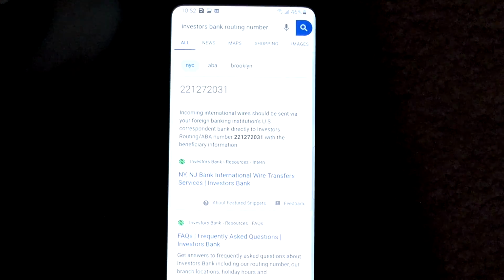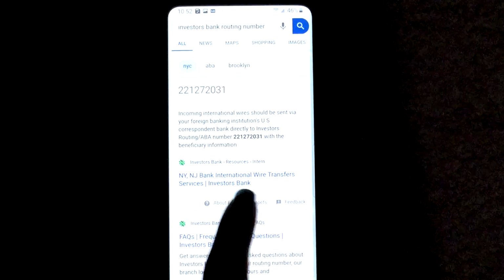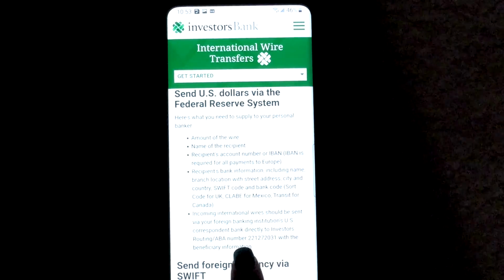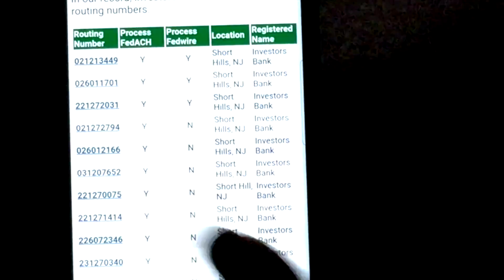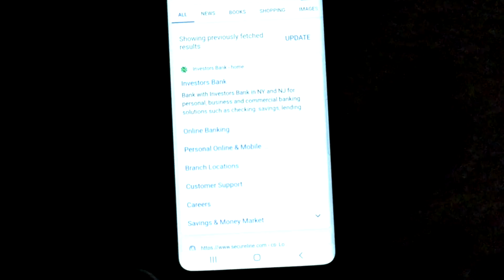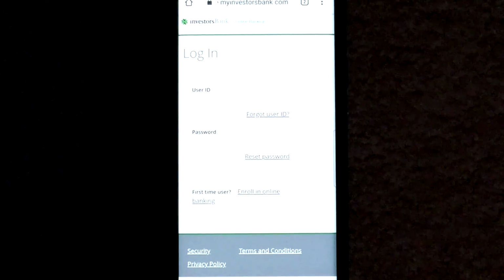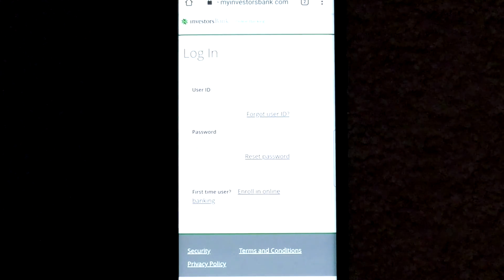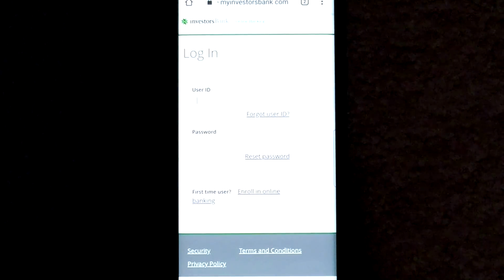✅ Investors Bank ABA Routing Number - Where Is It? 🔴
In 1926, the bank was incorporated as the Washington Rock Building and Loan Association.Sixteen years later, its name changed to Investors Savings and Loan Association. Through mergers, acquisitions, and internal expansion, the bank grew and eventually changed its name to Investors Savings Bank.
In 1997, Investors changed from a New Jersey-chartered mutual savings bank to a New Jersey-chartered stock savings bank, and reorganized as a two-tiered holding company. The bank became a wholly owned subsidiary of Investors Bancorp, Inc., a Delaware-chartered, mid-tier stock holding company, and Investors Bancorp Inc. became a wholly owned subsidiary of Investors Bancorp MHC.

In 2005, Investors Bancorp Inc. became a partially public company, trading common stock on the NASDAQ.In 2011, the bank rebranded itself and changed its name to Investors Bank.On May 8, 2014 Investors Bancorp became a fully public company.